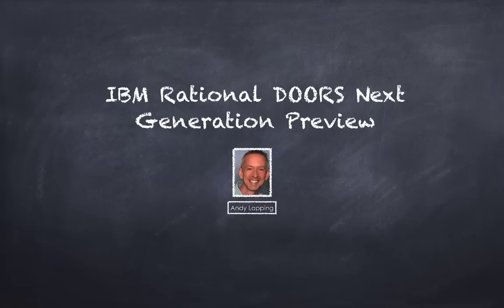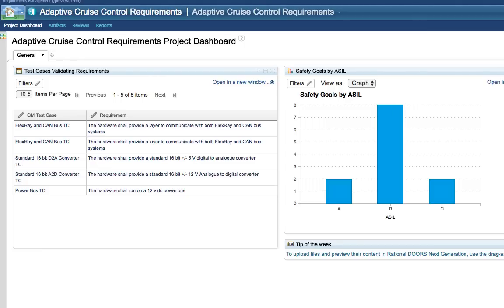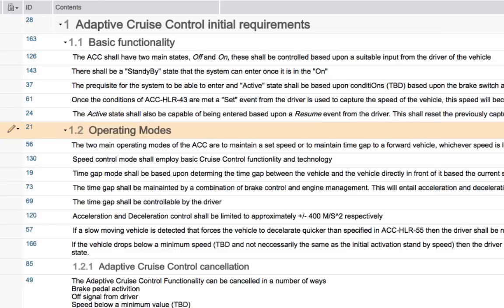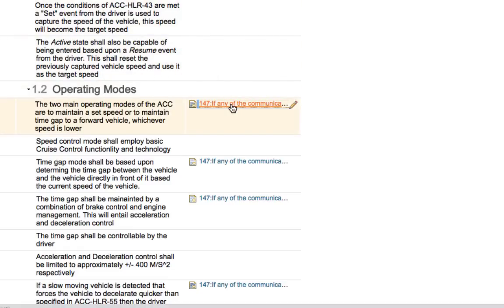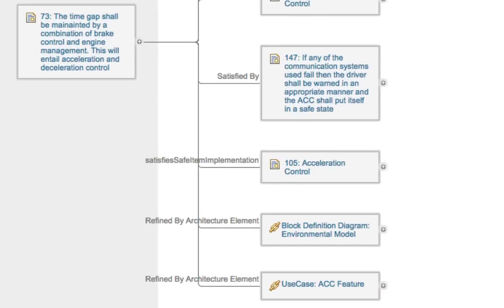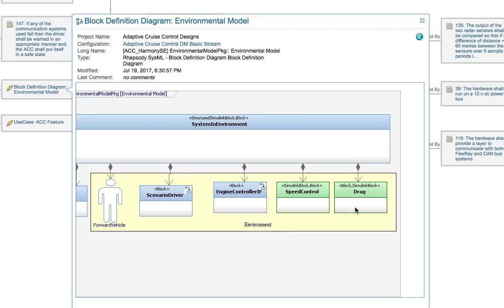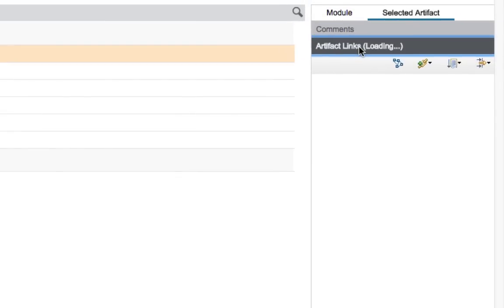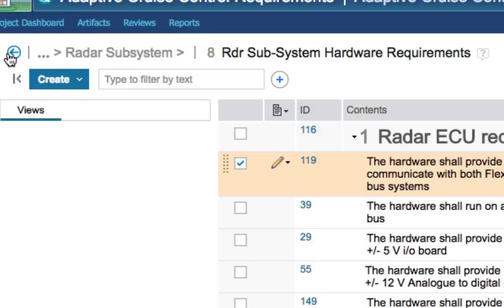IBM Rational DOORS Next Generation Preview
Want an easier way to manage your software requirements? Discover how IBM Rational DOORS Next Generation and IBM DOORS Next Generation on Cloud can help you develop the right features and stay on top of change and complexity in today's product and systems engineering environments.

This video is part of a series of interactive demos found There, you can quickly and easily preview IBM Internet of Things continuous engineering products by watching instructional videos while getting some hand-on experience with each tool.

Give it a try, and improve how you manage your requirements!